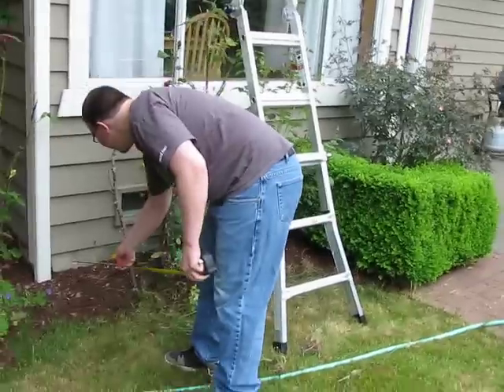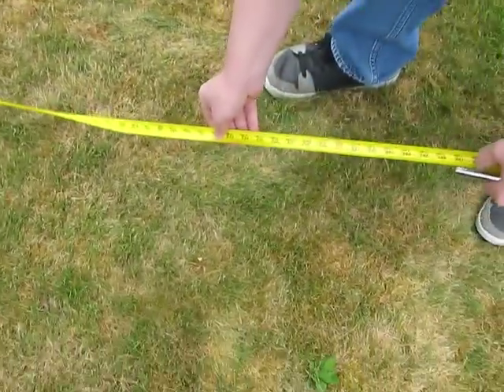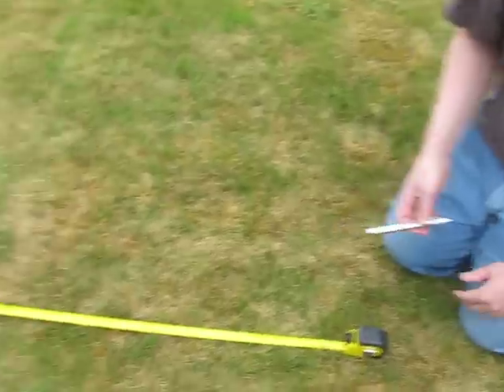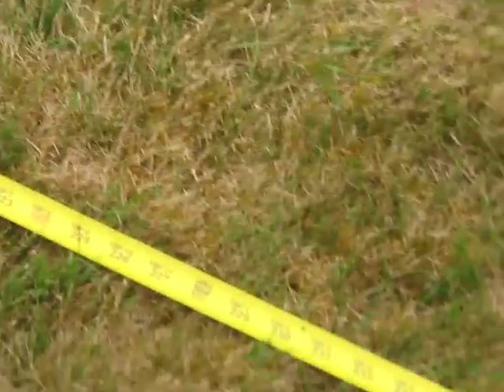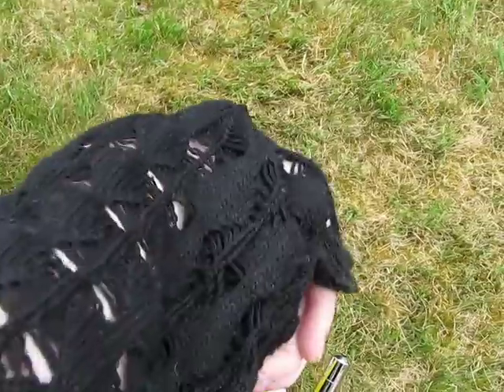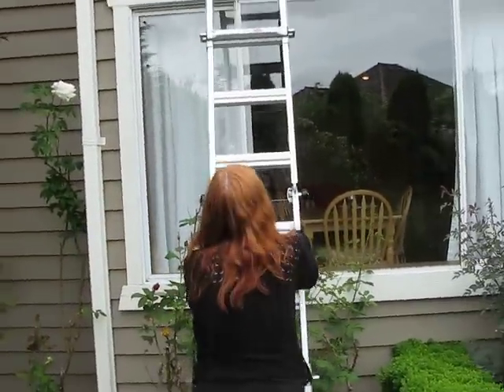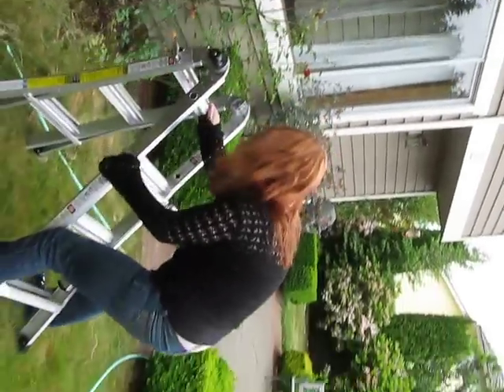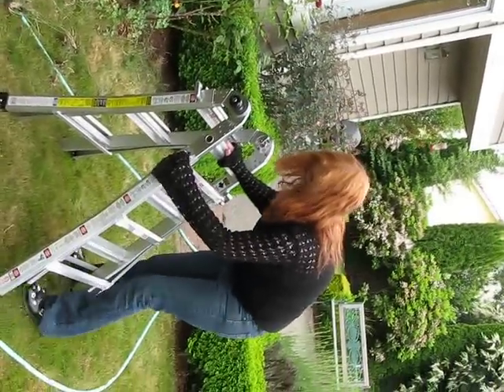Measure House 004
Craig tries his math oriented laser method of measuring the gutter on the second story to determine how tall of an extension ladder we need to clean the gutters.